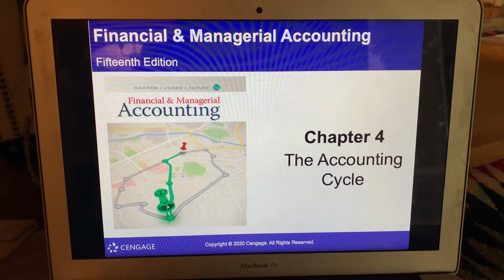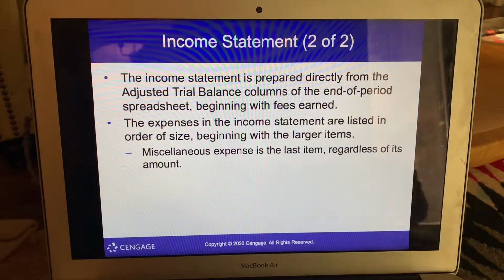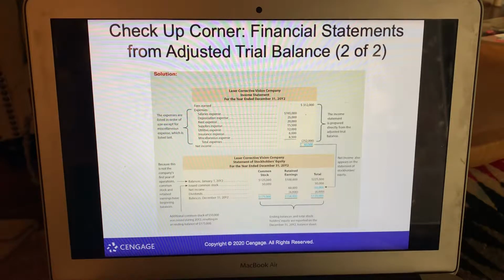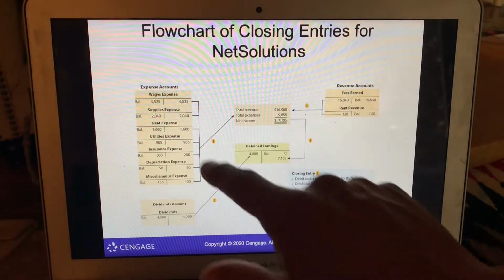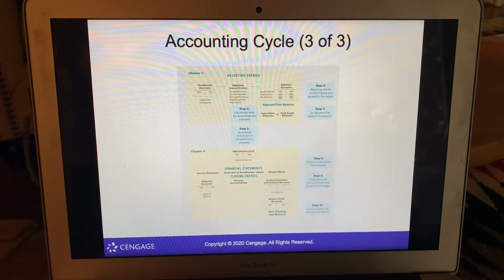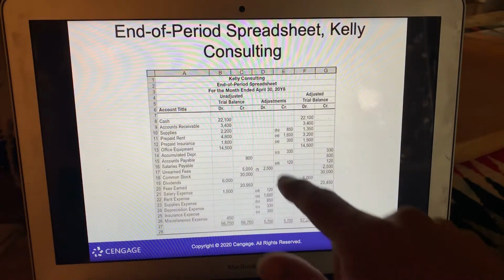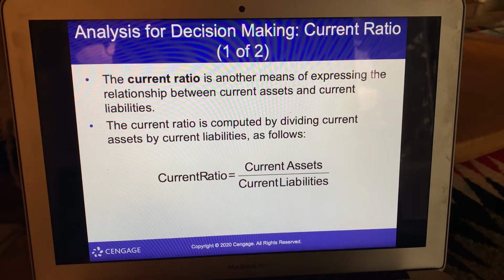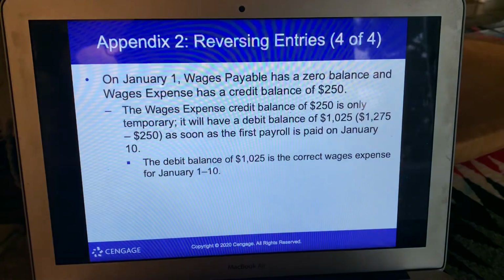ACC 200 Ch 4 Video Lecture